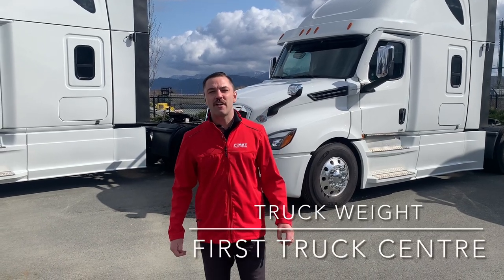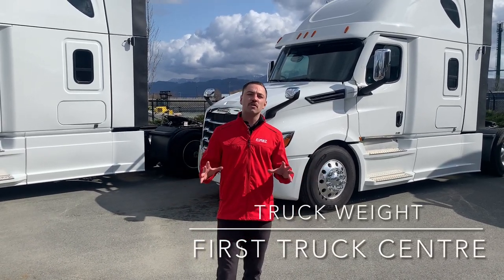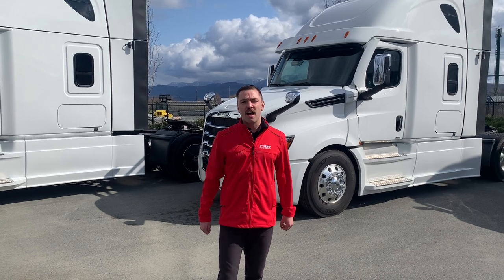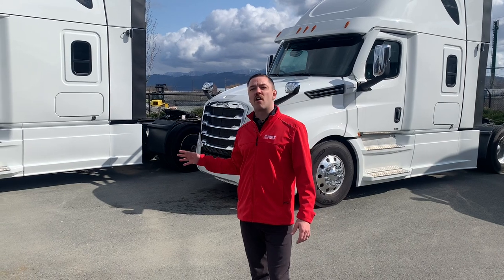Fuel Efficiency - Truck Weight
Get the best fuel economy by having a lighter truck!